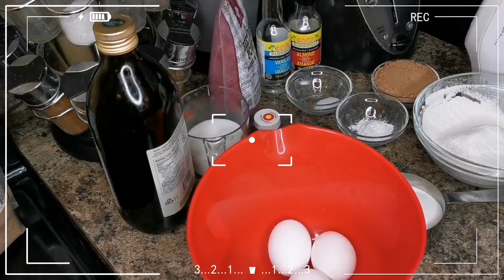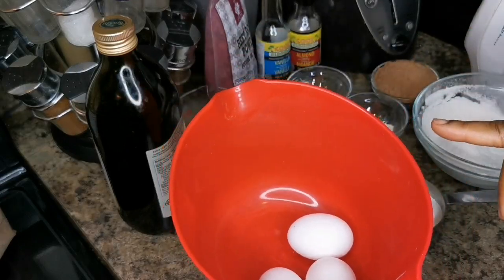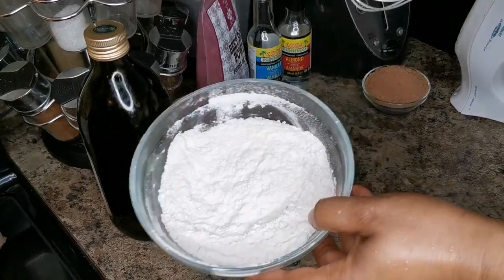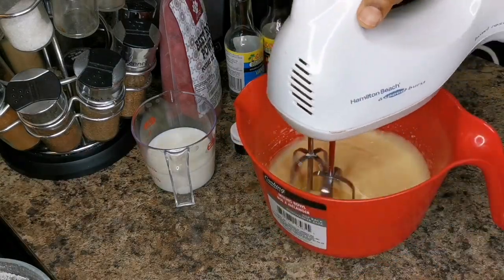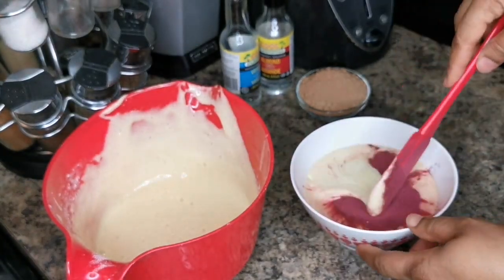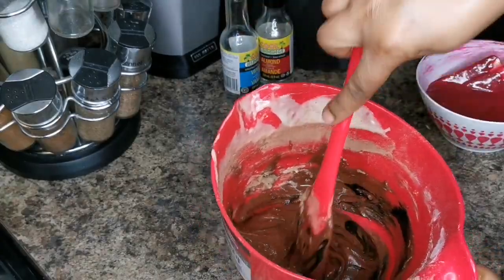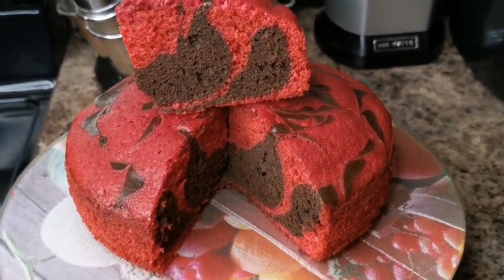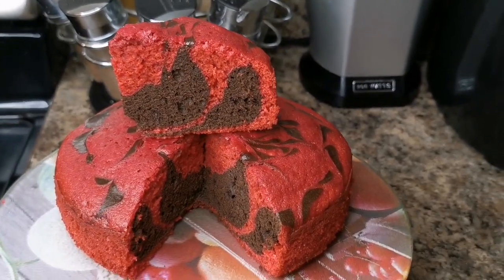BEETROOT RED VELVET MARBLE CAKE | EASY STEP BY STEP RECIPE |JAMAICAN VIBES MUST TRY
Cake Recipe:

3 eggs
3/4 cup sugar
1 cup all-purpose flour
1/3 cup olive oil.. (Prefer add 1/2)
1 1/2 tsp baking powder
I added 1/3 cup cocoa powder (but add 1/4, 1 tsp coffee & 1/4 cup vanilla pudding) I forgot to add it
1 tbs Beetroot powder
1/2 tsp salt
1/3 cup milk
1 tbs lemon juice
1 tsp vanilla extract
1 tsp almond extract

Bake @350°F for 1h
I used a 7" baking pan

Beetroot powder:

This one sold out:

Cocoa powder: